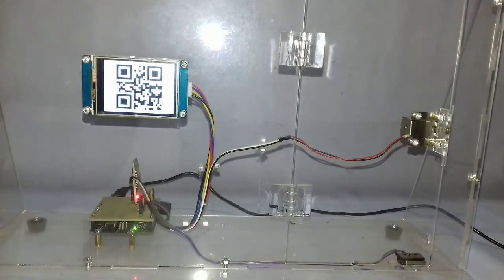arduino QR code prototipe system keamanan pintu rumah